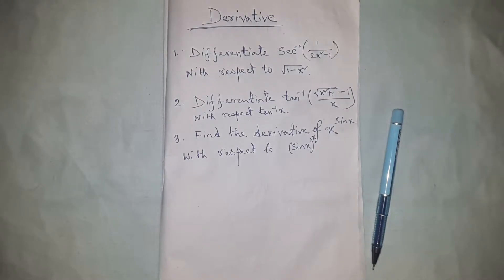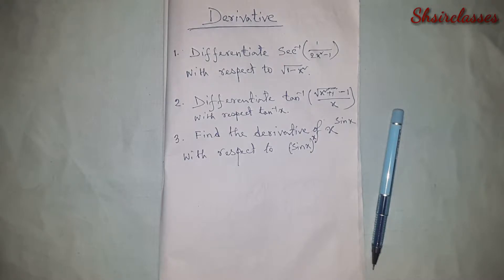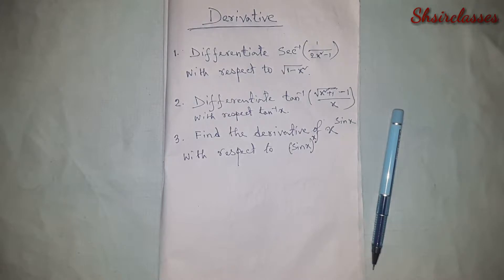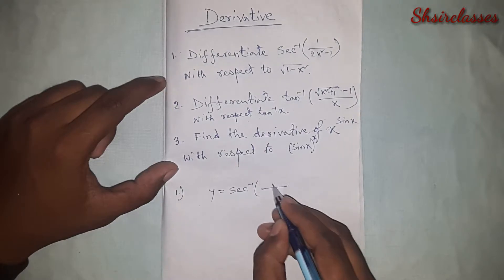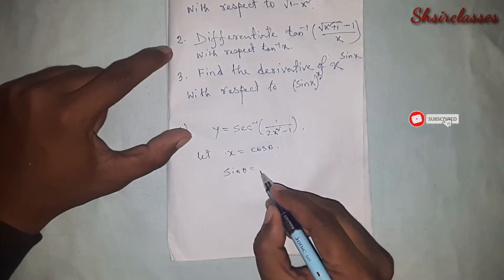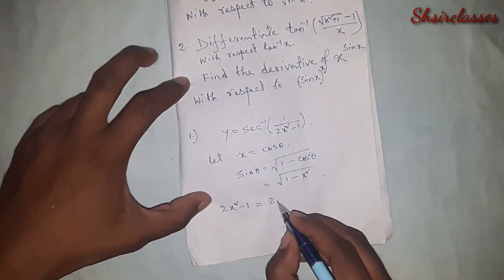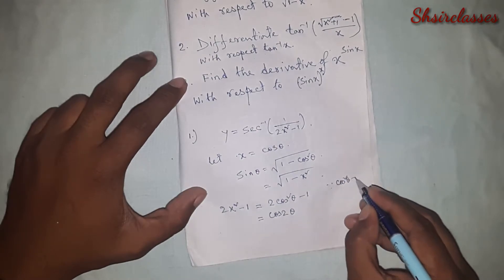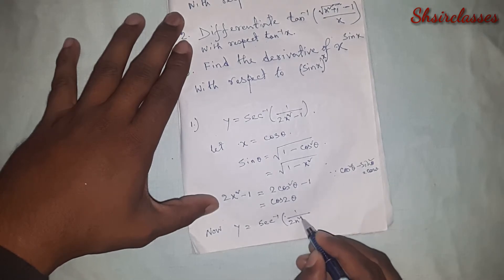Find derivativé of sec⁻¹ (1 / (2x² - 1)) with respect to √(1 - x² ) . shsirclasses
Find derivativé of sec⁻¹ (1 / (2x² - 1)) with respect to √(1 - x² ) . Important derivatives solution(in Hindi) By Sh Sir Classes | Class 12 , advanced JEE Math , B.Sc .

derivative, find derivative, differentiate, Find derivativé of sec⁻¹ (1 / (2x² - 1)) with respect to √(1 - x² ) ., derivativé of sec⁻¹ (1 / (2x² - 1)) with respect to √(1 - x² ) ., differentiate the function.